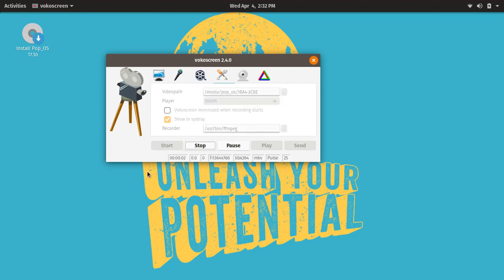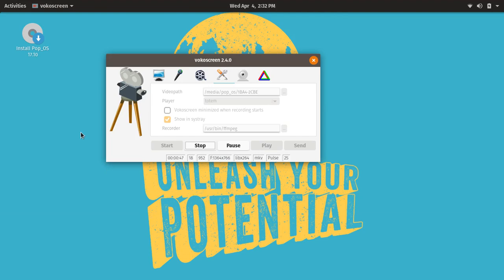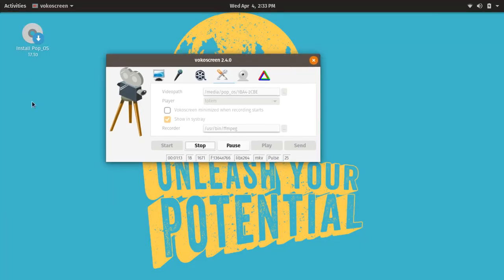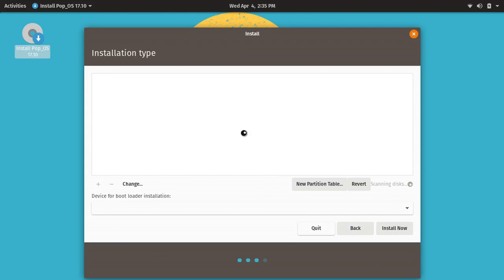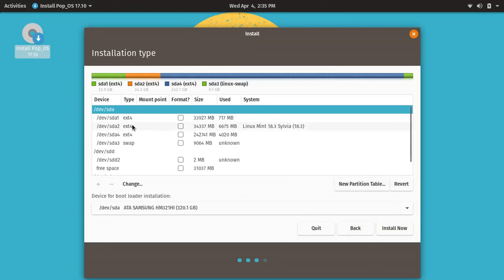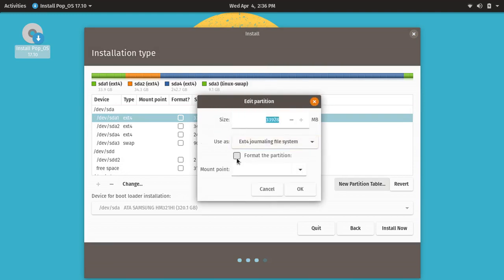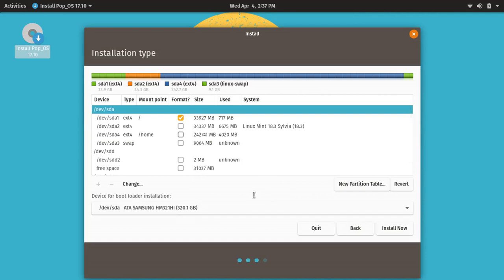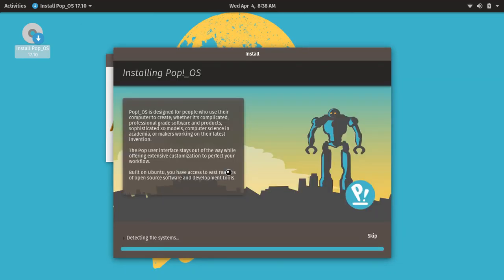Installing Two Linux Distros on a single HDD with a shared Home. Pt.3 - Install Pop!OS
Final installment in my Installing Two Linux Distros on a single HDD with a shared Home.
Once this done Grub will show both and you can switch between them on reboot.
Because they share Home, and configuration to an app on both will be effective in both.
You do need to install the app/programs and any specific hardware drivers on each one separately. .